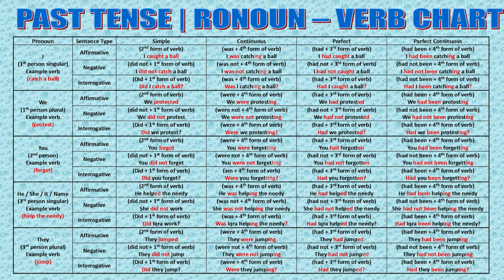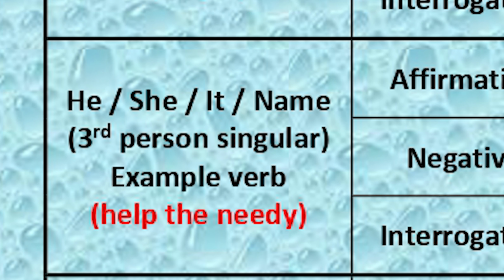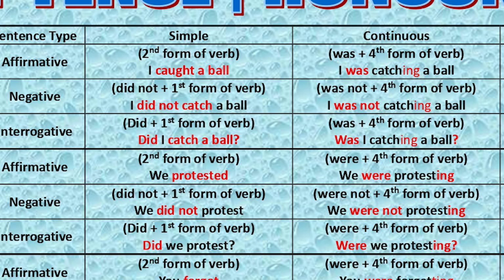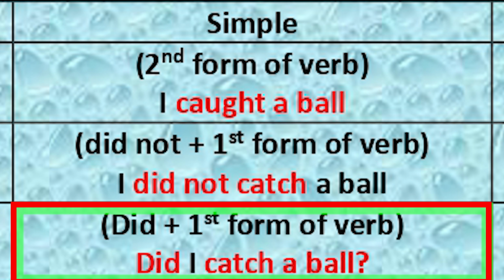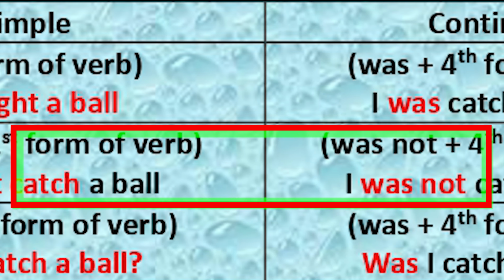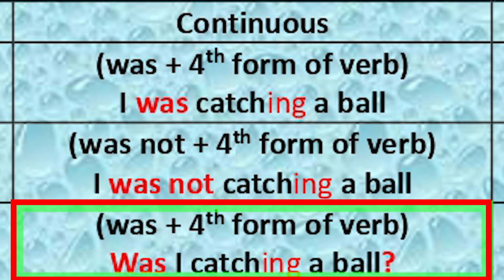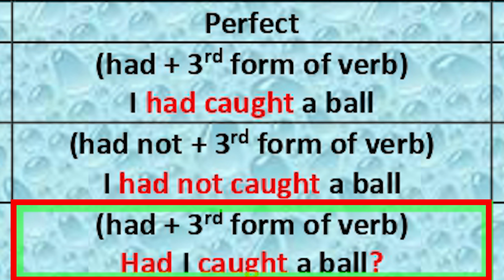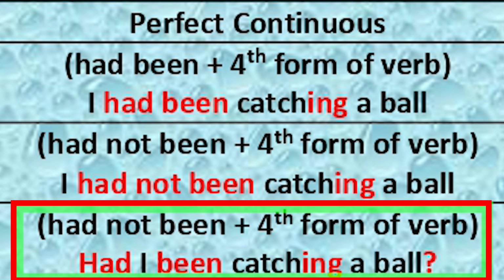Past Tense | 1st Person Singular | Affirmative/Negative/Interrogative | GeNex Digital University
In this video, you will learn Past Tense through a complete and well-organized tense chart designed especially for beginners and spoken English learners.
This lesson explains:
• All pronouns (I, We, You, He / She / It, They)
• Affirmative, Negative, and Interrogative sentence forms
Each tense is explained using a fixed sentence structure, so learners can easily understand how sentences are formed by changing only the verb form. This method makes English grammar simple, logical, and easy to memorize.
This video is highly useful for:
• Anyone who wants to master English tenses with clarity
By the end of this lesson, you will be able to confidently make correct present tense sentences using all pronouns in daily conversation and writing.